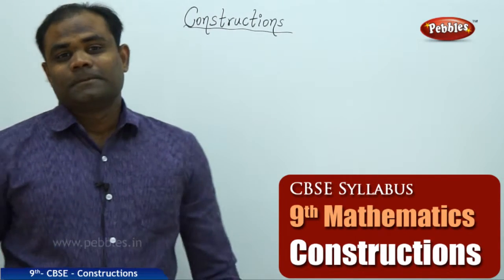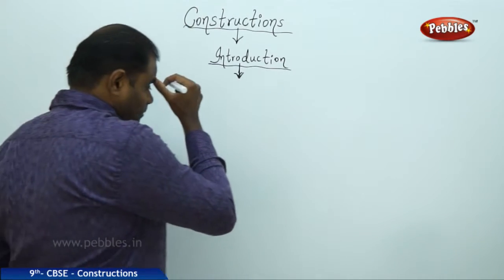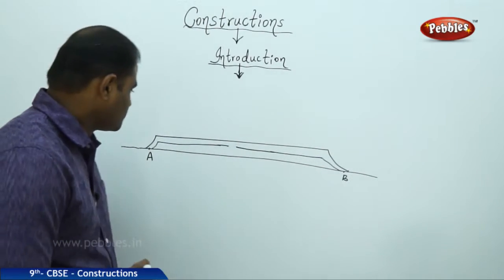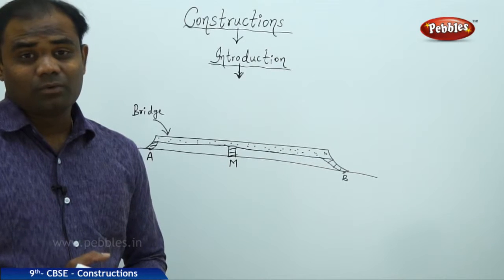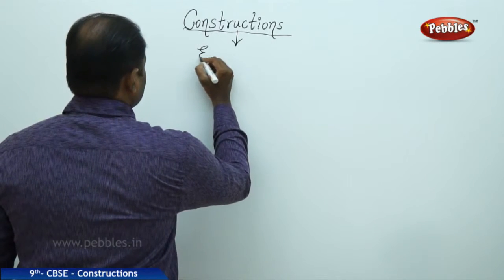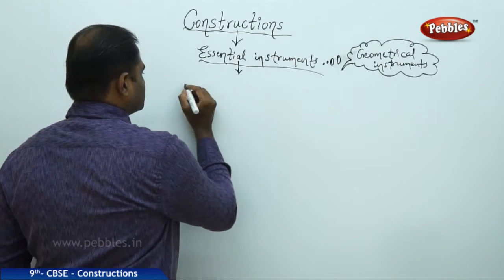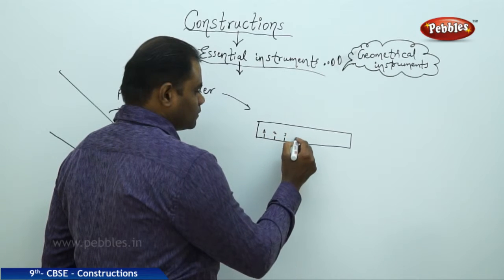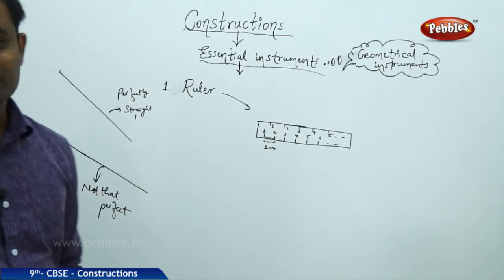NCERT | CBSE Syllabus | Class 9th Mathematics | Constructions | Live Videos